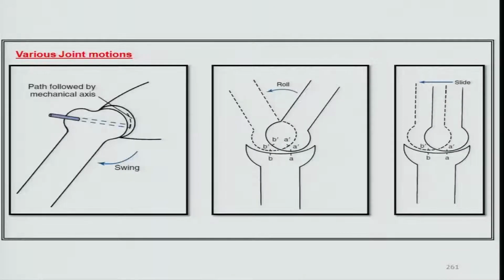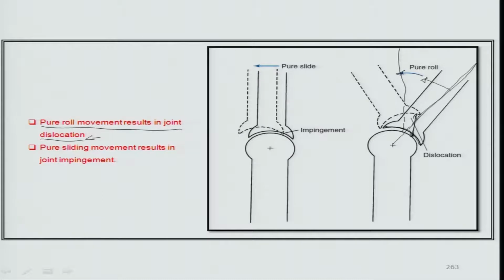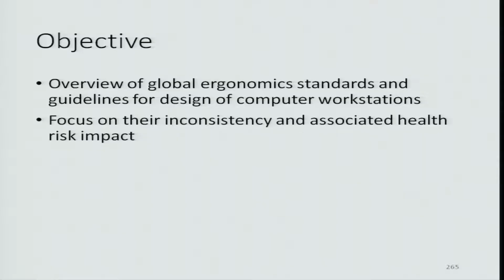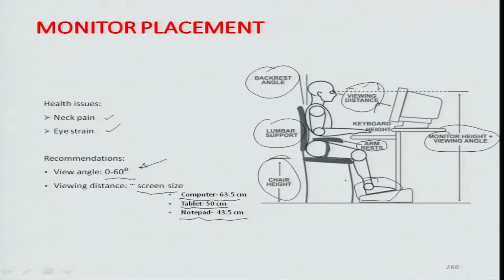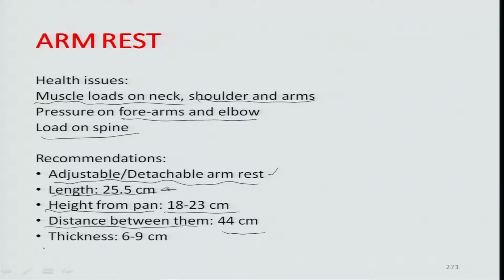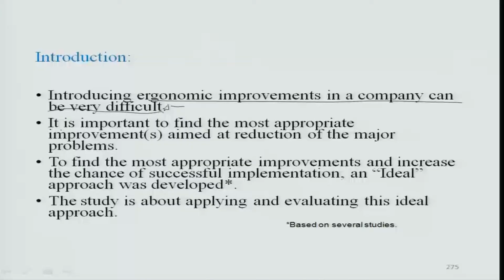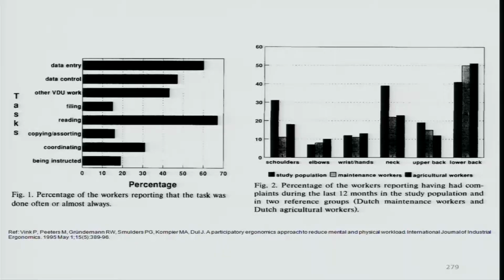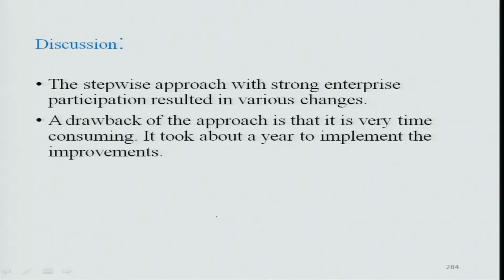Lecture 22 SB Applied Ergonomics